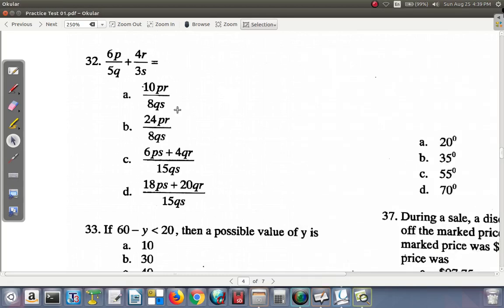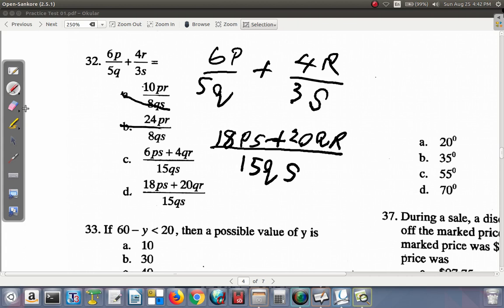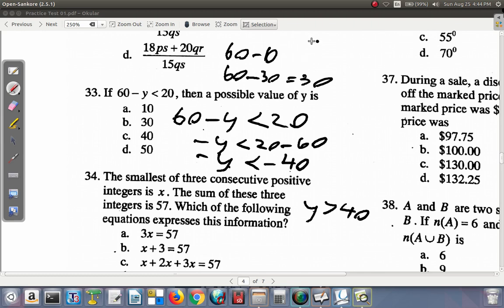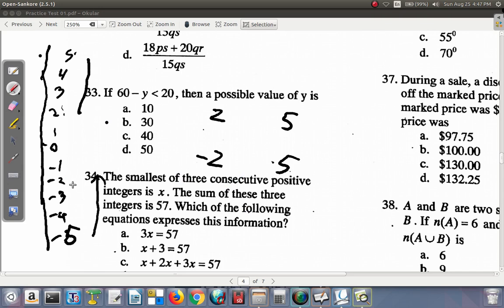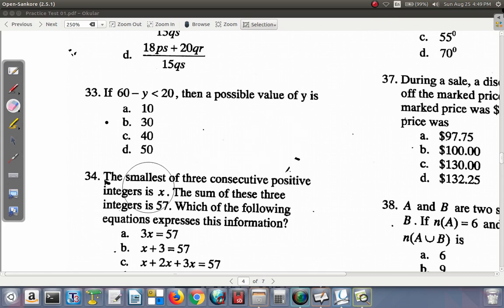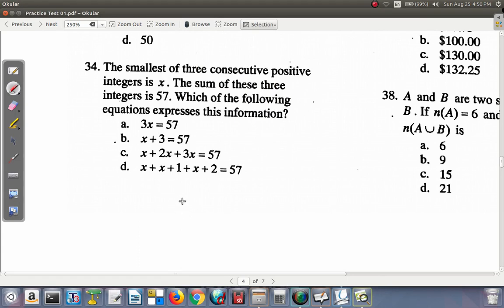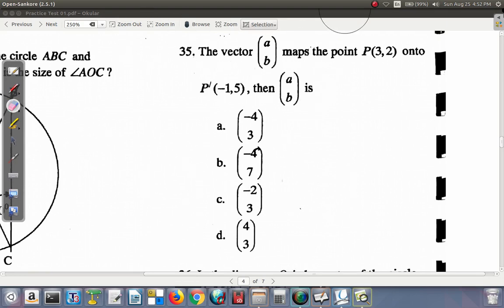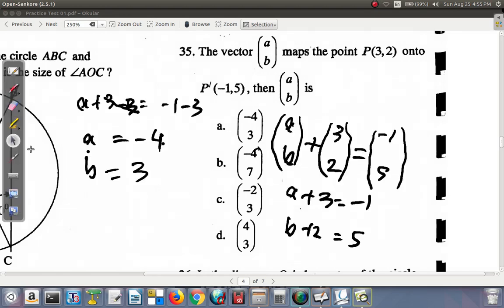CSEC Mathematics Paper 1 Practice 1 Questions 32 to 35